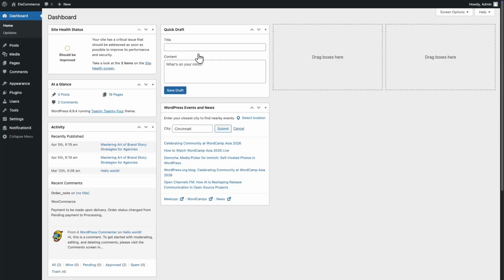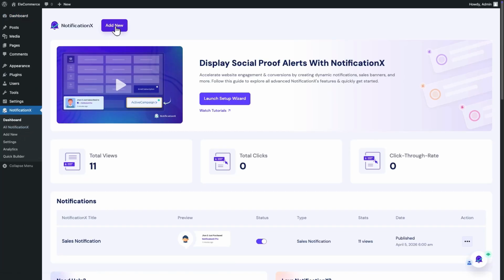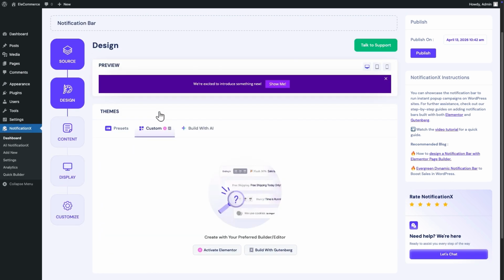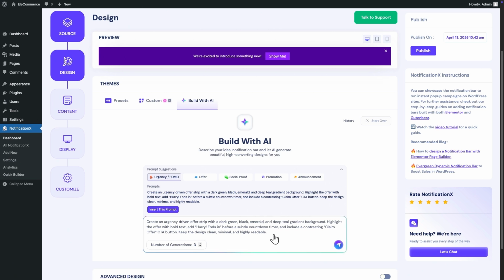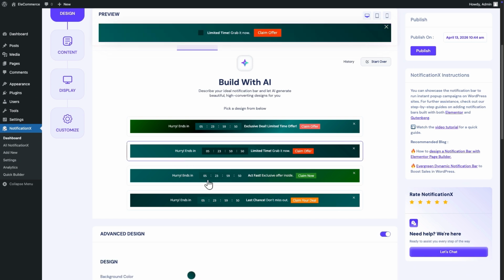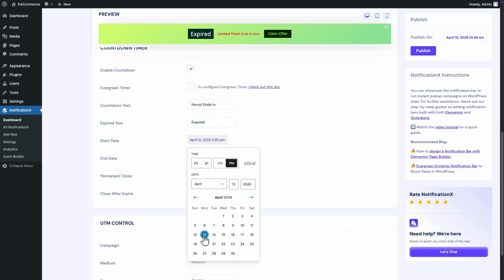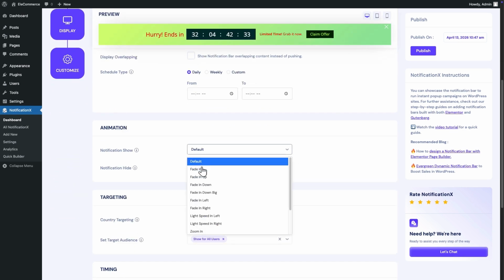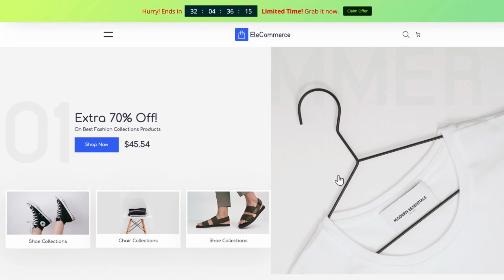How to Configure Notification Bar with AI Using NotificationX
Want to create stunning notification bars for your WordPress website without spending hours on design? In this video, we'll show you how to configure notification bars with AI in NotificationX to design beautiful, high-converting notification bars in just a few clicks.

Simply select a prompt from the built-in suggestion categories, let the AI generate multiple design options for you, pick your favorite and fine-tune it with advanced design controls – all without writing a single line of code.